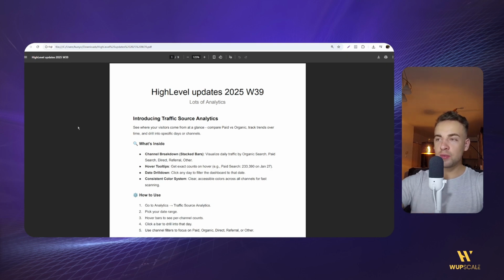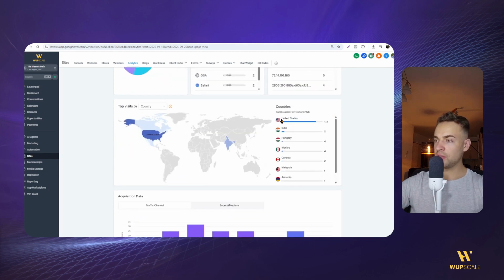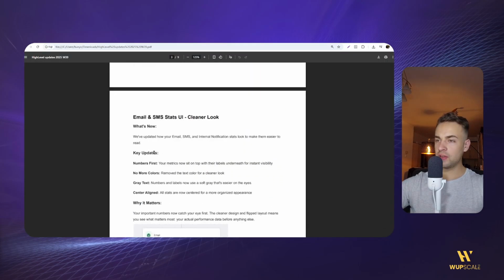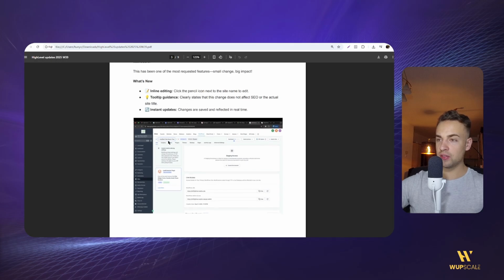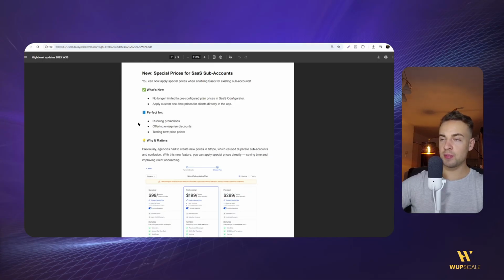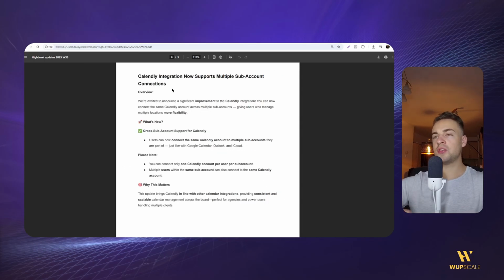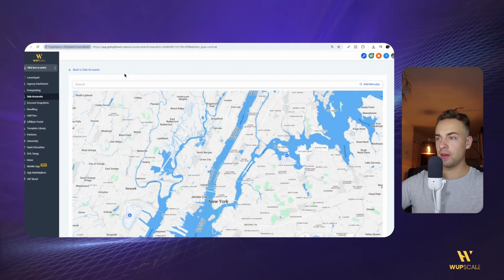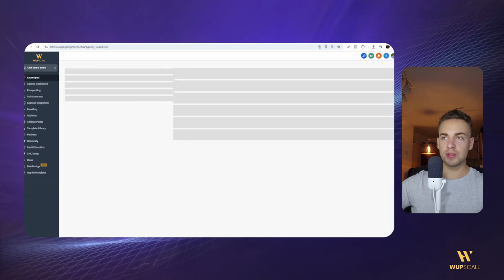GoHighLevel Week 39 Updates 2025 | Analytics, Calendly, Templates and more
👉 Access my Free Group with over 380 members and start your Meta ads journey with Highlevel

GoHighLevel just released the Week 39 updates for 2025 — and this week is packed with powerful analytics upgrades, interface improvements, integrations, and new templates.

In this video, you’ll see how to track traffic sources directly inside GoHighLevel, use new city and state breakdowns, monitor email and SMS stats with a cleaner UI, apply special SaaS pricing, and connect Calendly across multiple sub accounts.

Whether you run funnels, automations, or client campaigns, these updates make HighLevel even easier to use.

What’s covered in this video:
- New analytics for traffic sources with browser, IP, country, state, and city data
- Updated email and SMS statistics with cleaner delivery, open, click, bounce, and reply tracking
- Rename WordPress sites inside GoHighLevel for easier account management
- Bug fix for Web Dialer active calls and notes
- SaaS subaccount special pricing for promos and seasonal offers
- Calendly integration across multiple subaccounts
- New templates and a home services snapshot (pressure washing focus)

Timestamps:
00:01 Intro + Overview
00:24 Traffic sources analytics (paid, organic, referral, direct)
03:02 State & city breakdowns in analytics
03:26 Email & SMS stats redesigned
05:25 Rename WordPress sites directly in HighLevel
06:20 Bug fix for Web Dialer active calls & notes
06:46 SaaS subaccount special pricing options
08:30 Calendly integration across multiple subaccounts
09:23 New templates + Home services snapshot